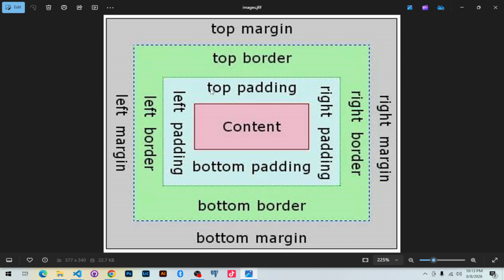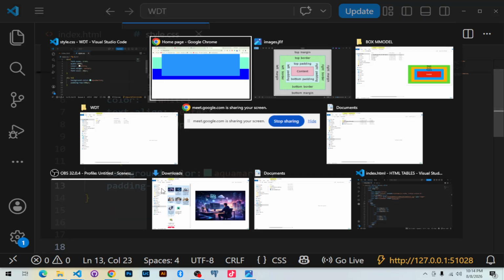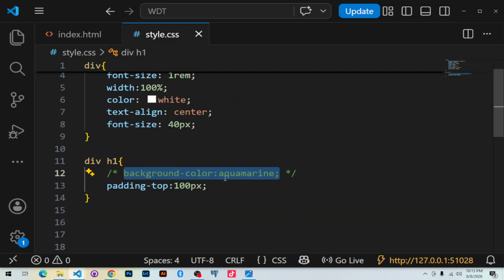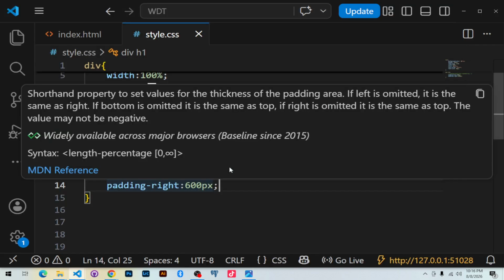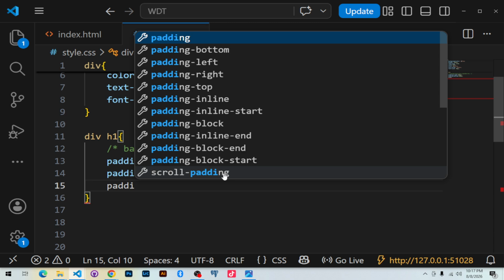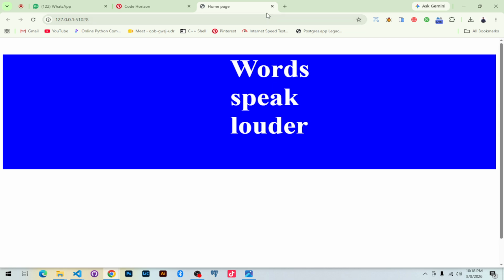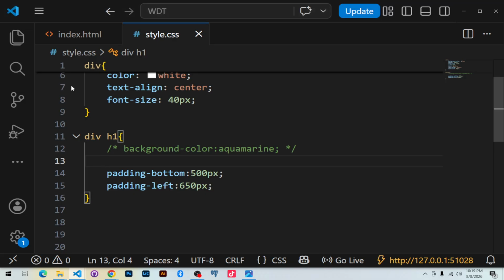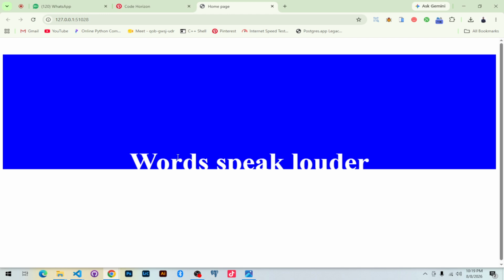LECT 4I - Website Development Training